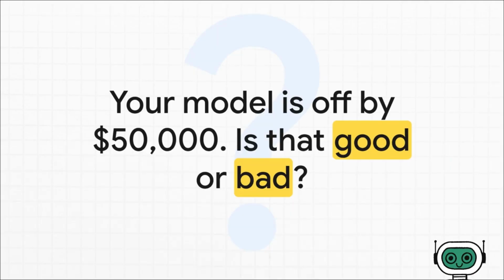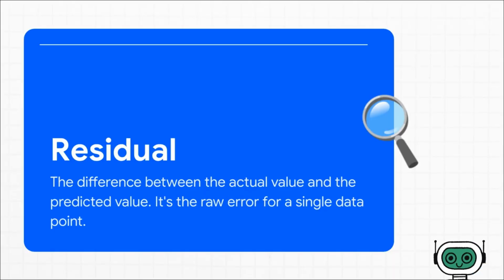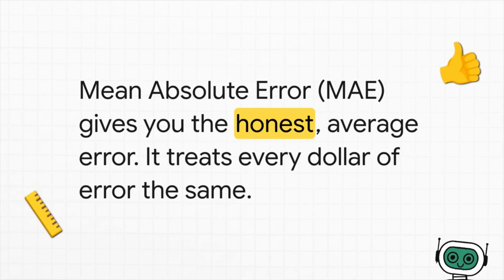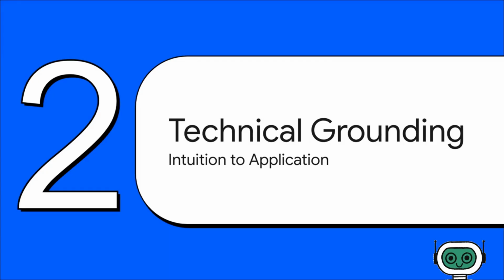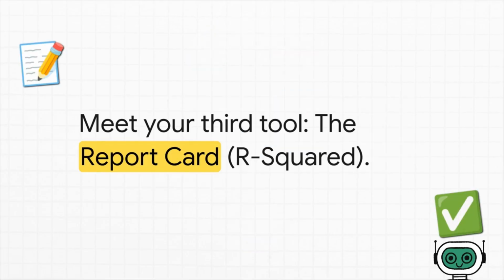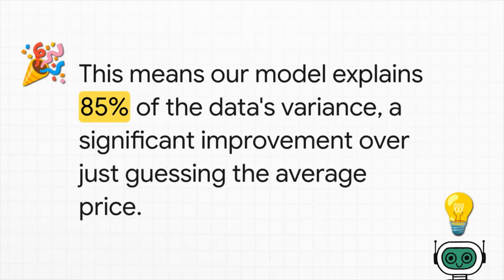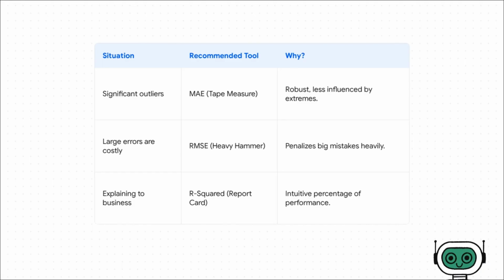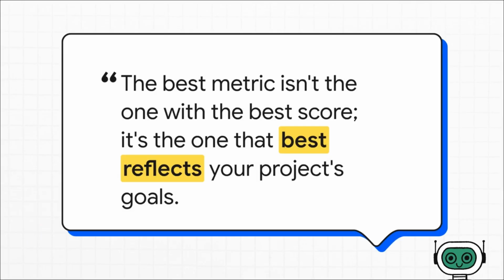Regression Evaluation Metrics — How to Measure Model Performance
Training a regression model is only half the job — the other half is knowing how good it actually is.

In this video, we explain regression evaluation metrics from first principles. What common metrics mean, how they measure error, and when to use each one to evaluate regression models.

You’ll learn:
• Why evaluation metrics matter in regression
• What MAE, MSE, RMSE, and R² represent
• How different metrics measure error differently
• When one metric is more appropriate than another
• Common mistakes when evaluating regression models

Whether you’re a beginner, student, or developer, this video will help you judge regression models correctly in just a few minutes.